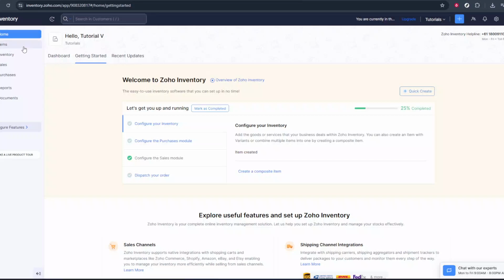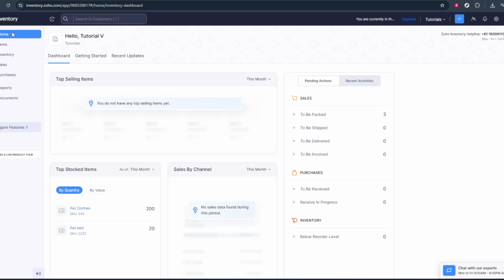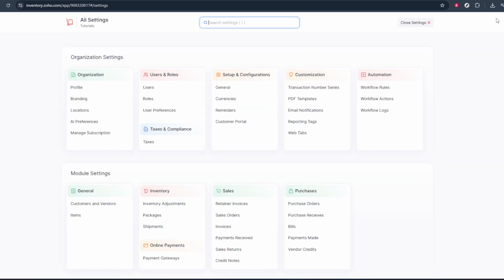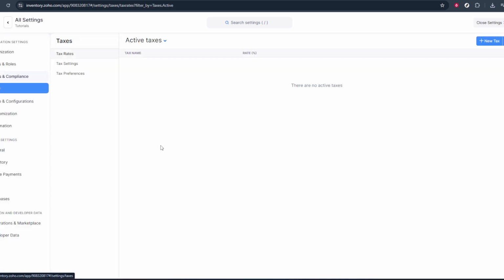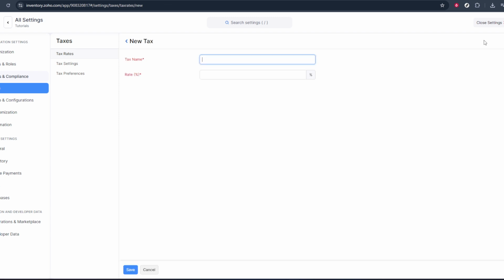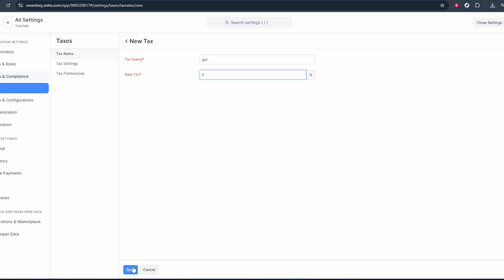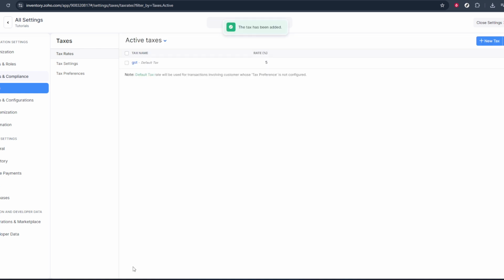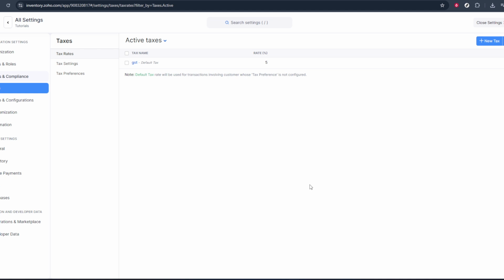How to Add GST Slab in Zoho Inventory | Quick Guide 2026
In today’s tutorial, I show you how to add a GST slab in Zoho Inventory step by step.